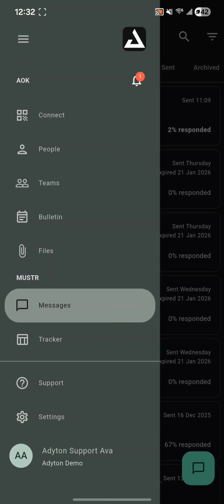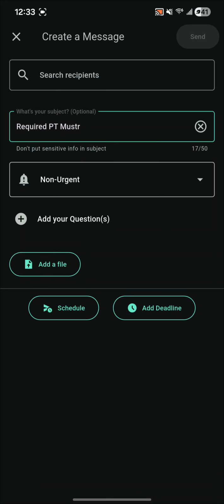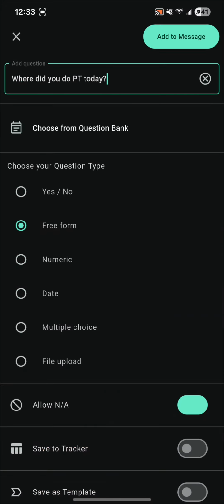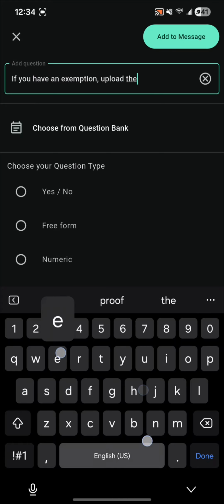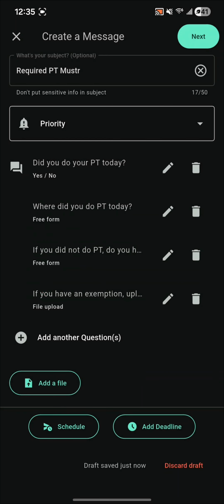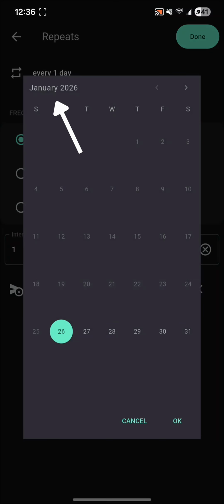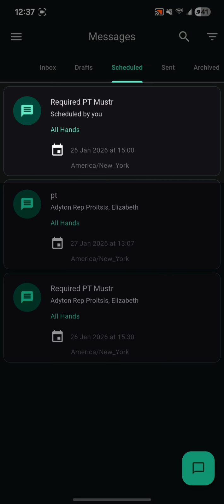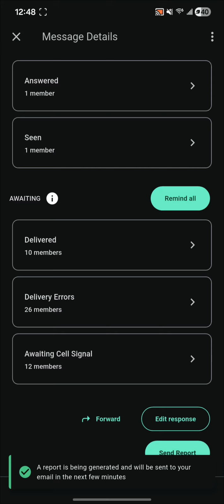How to Use Mustr to Check On PT Status (DRAFT)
With the new PT standards in place, Mustr makes it easy to send recurring PT check-ins and reminders to your service members.

In this video, you’ll learn how to create a Request for Information (RFI) in the AOK app, add confirmation and follow-up questions, request exemption documentation, and schedule the message to recur automatically.

This walkthrough helps ensure accountability while saving time by automating daily PT tracking.

If you need support with anything mentioned in this video or have any questions related to our services, please reach out at anytime. Our team is always happy to help!